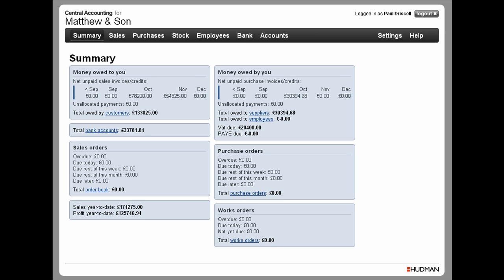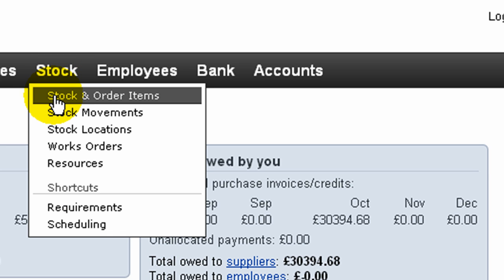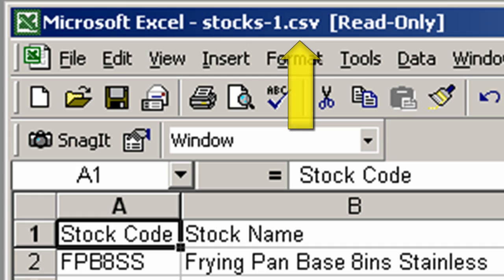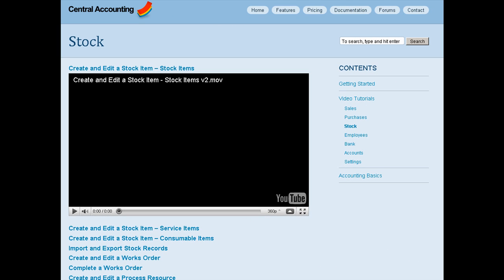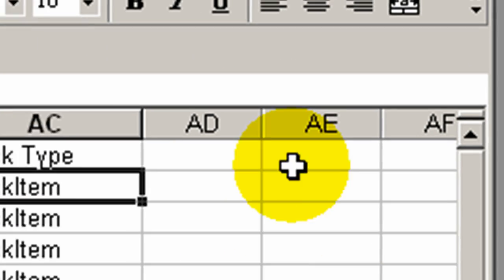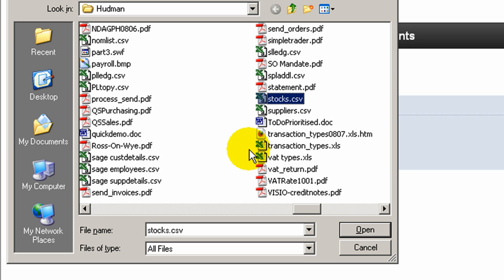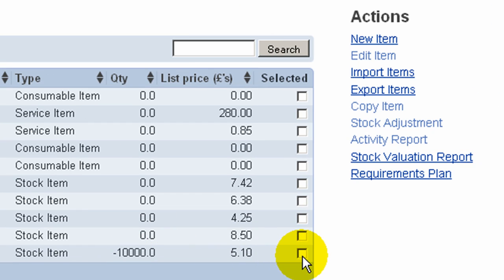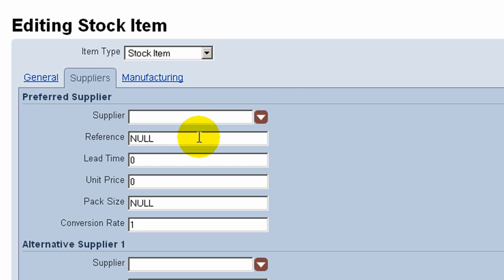Import Stock Records.mov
Central Accounting Tutorial from Hudman: Import Stock Records